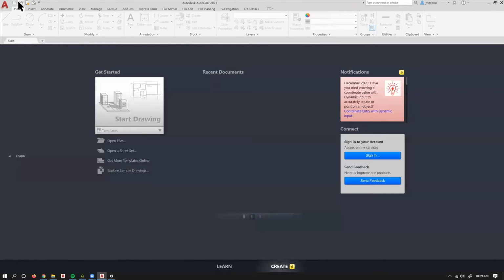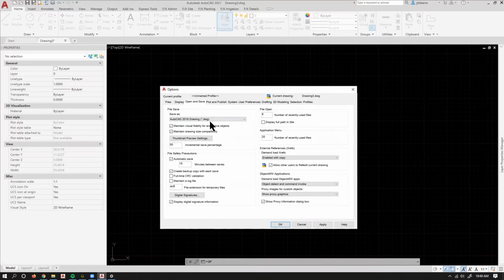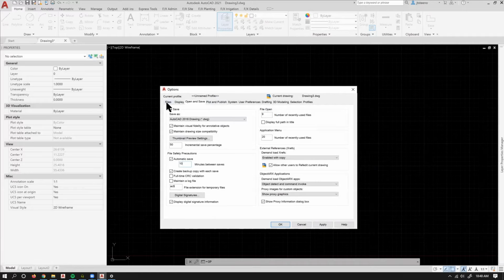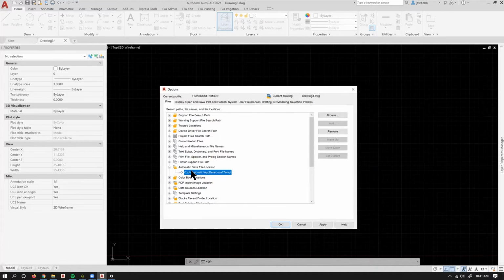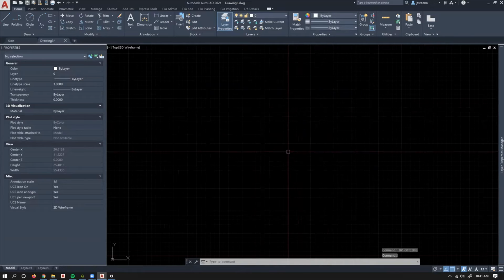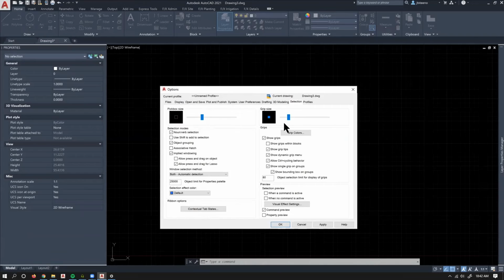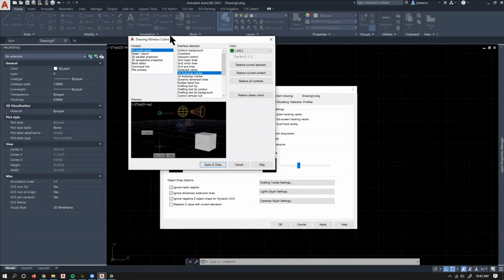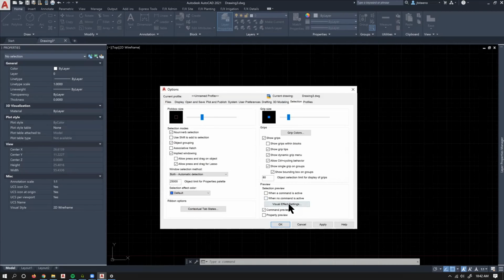AutoCAD Options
This is a tutorial about how to setup options to your preference in AutoCAD